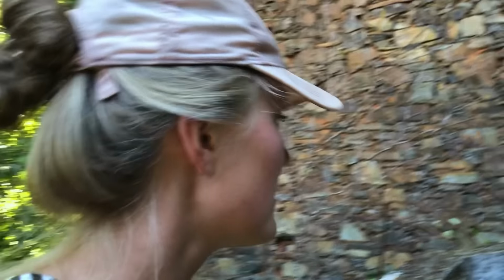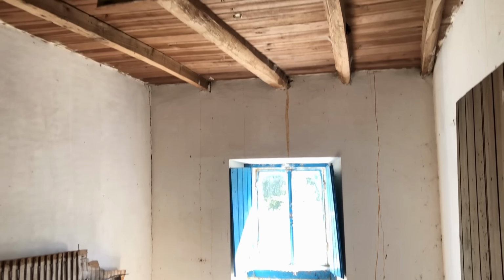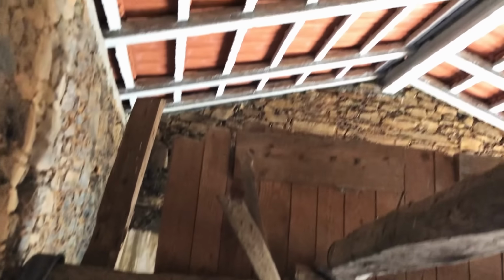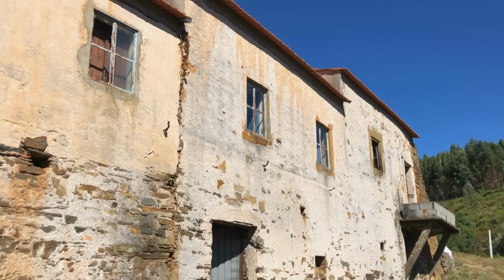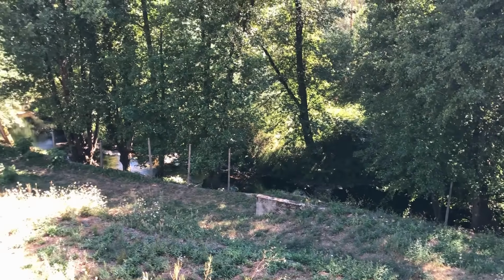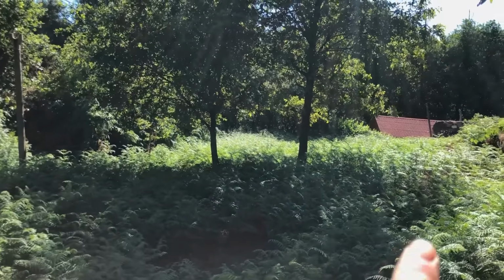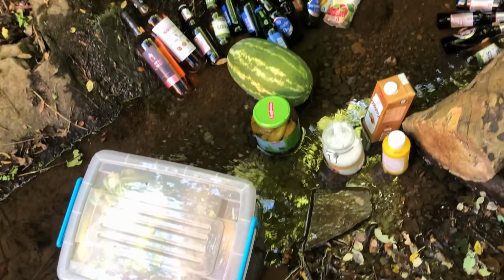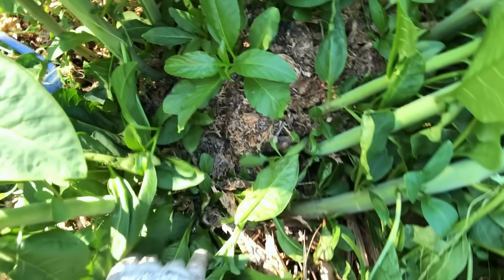LAND TOUR 1: Old Stone Houses, a Mill Wheel & Garden Terraces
Welcome to the first part of the Land Tour of my Off-grid Paradise in Portugal! This week I will share the story of the old stone houses in ruins, show you the water wheel and two big garden terraces. Join me as I give more explanations about my land and have a little summer party. Thank you so much for all of your support, it gives me so much power and joy! I wish you a beautiful day.

-   If you enjoy my content and like to support me, I’d be so grateful for a virtual „coffee“! Any amount is welcome and goes a long way to keep me going. 🌻

-   Like to know what I'm up to before everybody else? Become part of my VIP crew for early ad-free video access and extra life updates! 🤗 Thank you so much for your support.

- Instagram: Write me a message if you'd like to volunteer for a time :) no time for spam.

0:00 The Story of the cute little Stone Houses
01:15 My Water Wheel and a Factory in Ruins!
02:58 Showing You the Stone Houses
12:53 The Fern Terraces, a good place for a Garden
14:26 Watermelon, Chairs & Potatoe Salad - Party Preparations!
18:04 Chopping out Crazy Roots
21:27 Time to Go Swimming!
22:12 I’m having a Summer Party! Join me :)